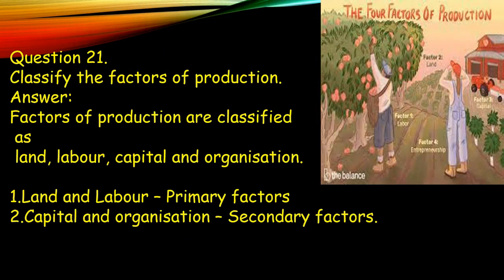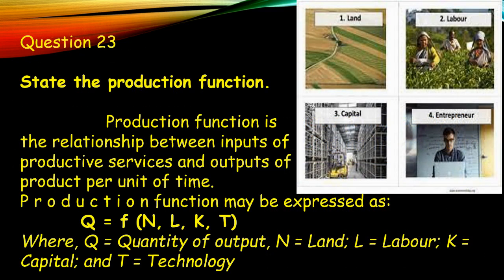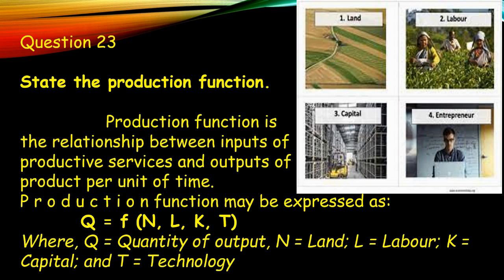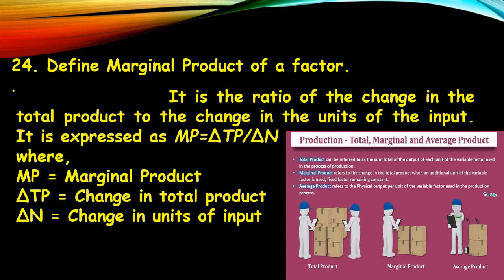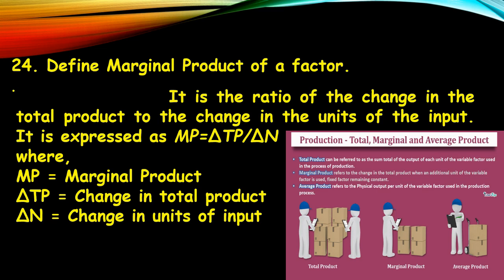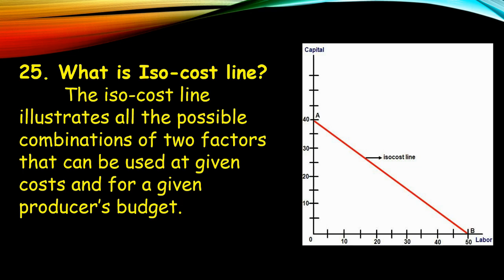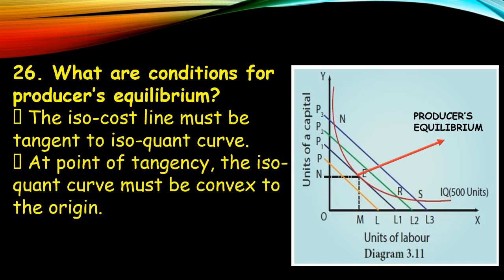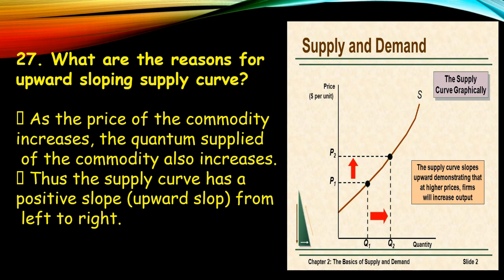PRODUCTION ANALYSIS#PARTB#11th SCERT